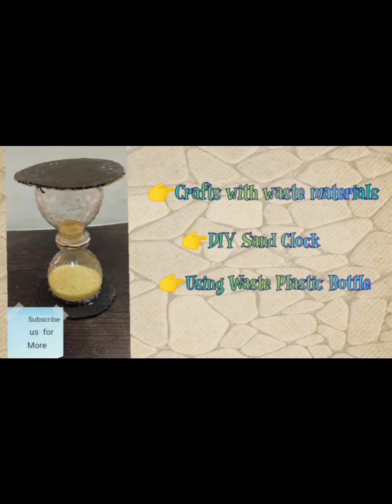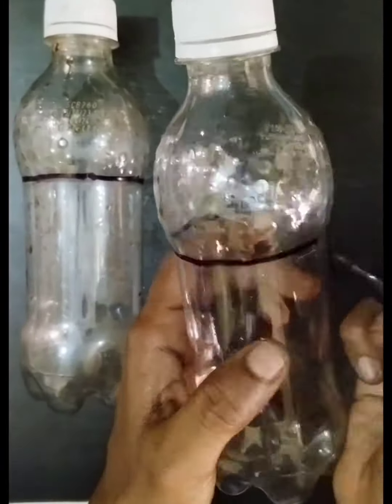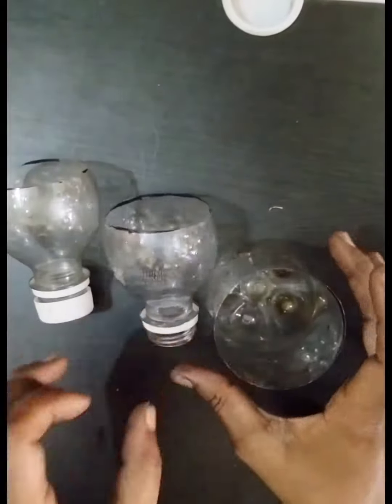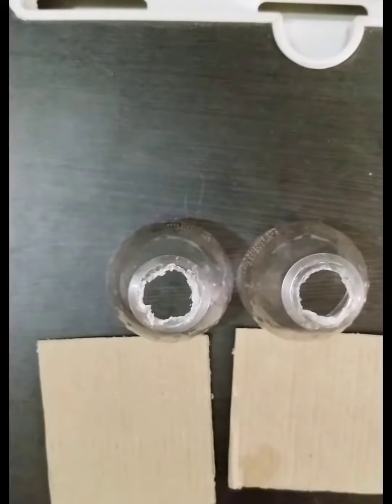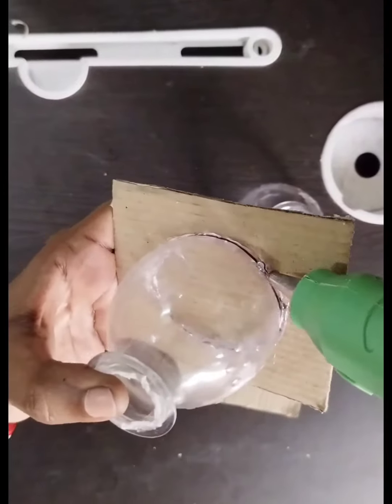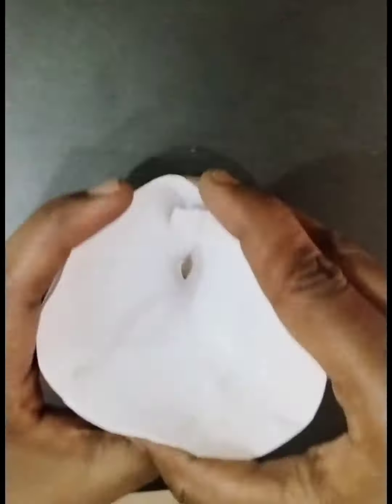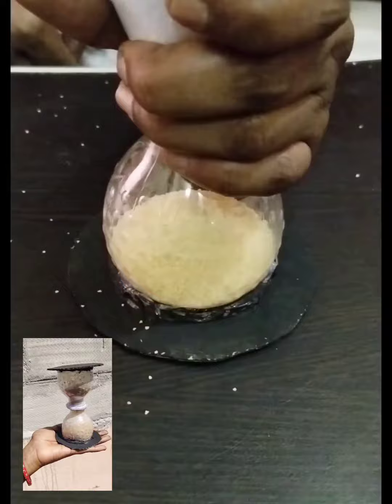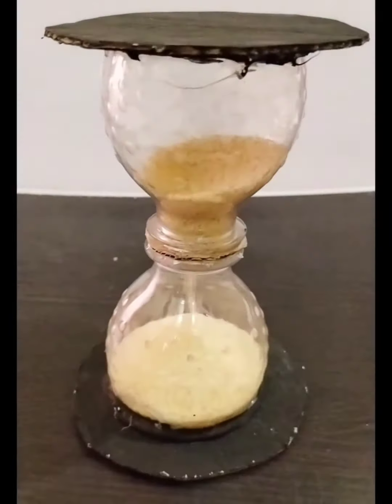Make a Sand Clock with Waste Bottles|Tutorial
Hi Helooo welcome to Jewel Pops Arts and Crafts!!Let see how to make sand clock with easy available things.Try this and have a fun!!

Things I have used:

1.Two Plastic Bottles
2.Two pieces of Cardboard
3.Glue
4.Semolina/Suji